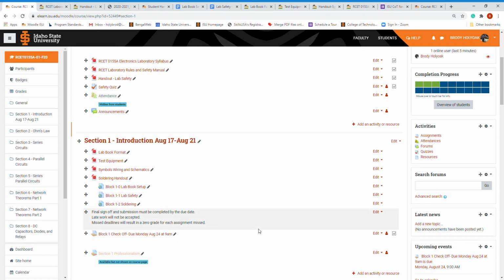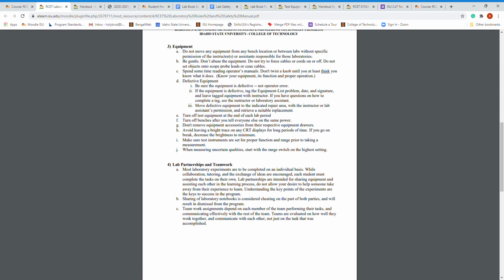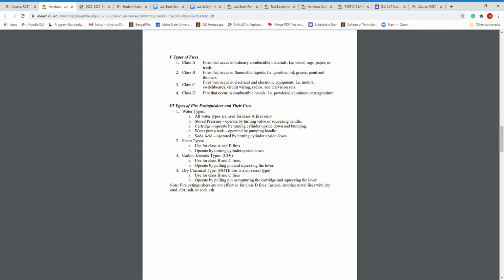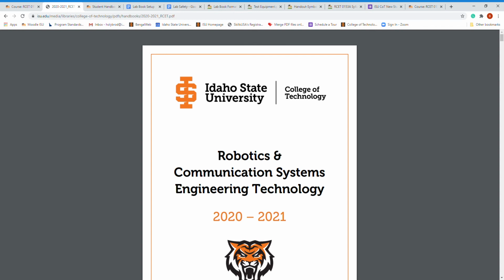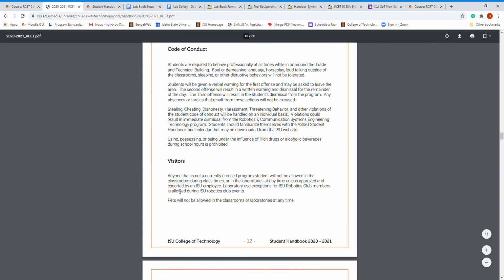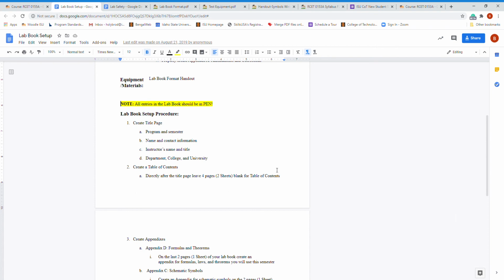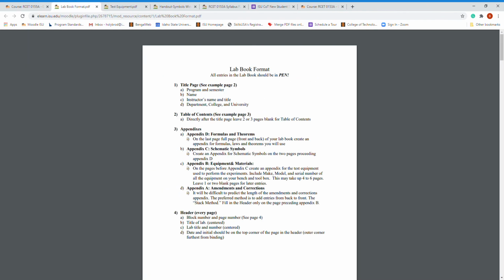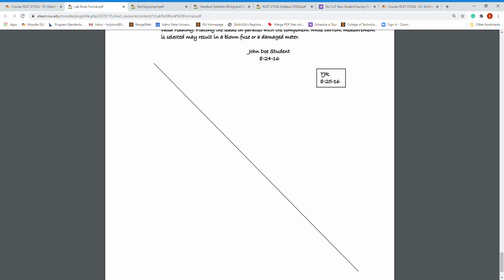Monday Theory 8-17-2020 pt 1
Welcome to class. Syllibus. Handbook. Forms. Moodle